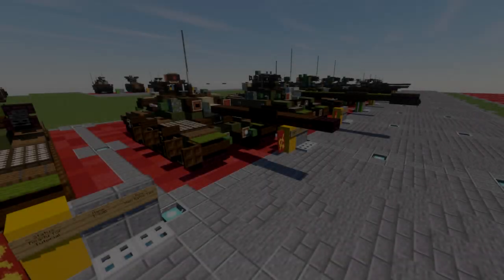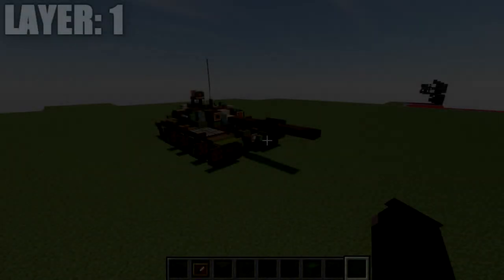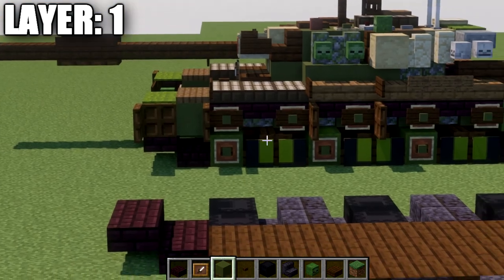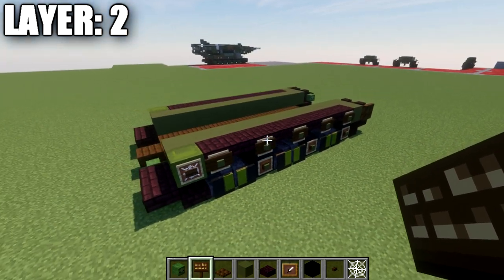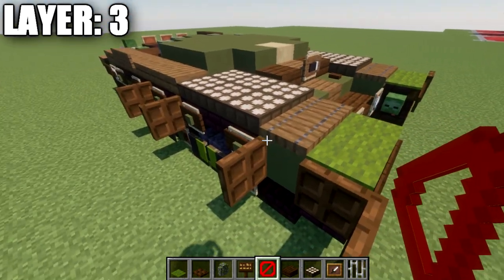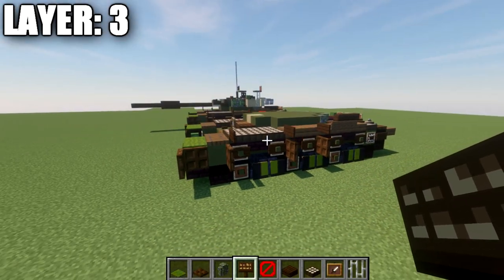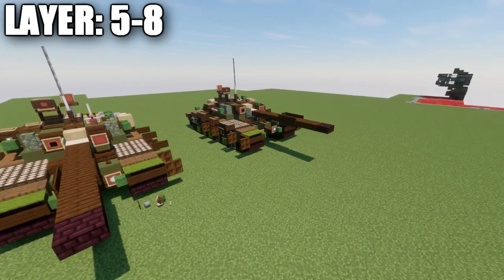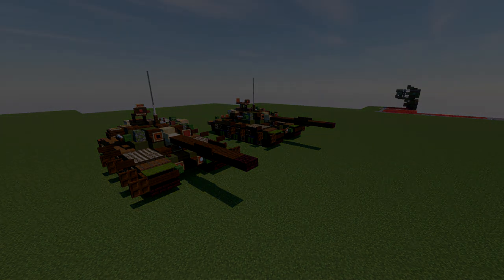Minecraft: Cold War T-64A | Main Battle Tank Tutorial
HELLO LADIES AND GENTLEMEN! Welcome back to another Minecraft tutorial. Today we will be building the T-64A main battle tank. Enjoy the tutorial!

►Introduction: (0:00)
►Layer 1: (4:11)
►Layer 2: (8:15)
►Layer 3: (13:06)
►Layer 4: (17:41)
►Layer 5-9: (21:55)
►Outro: (23:56)

CURRENT SUPPORTERS:
$25:
-DerekFrostWestbrook
-Assassin's Creed
►$10:
-Fernand Weinchter
-Koya
-PhasFPS
►$5:
-TrenchFighter8
-DerekFrostWestbrook
-BrickBros2016
-ZPro Warfare
►$2.50:
-Godzilla King of the Monsters
-Martino14

TEXTURE AND SHADERS PACKS:
►Texture Pack: Minecraft Default Pack
►Shaders Pack: Continuum 1.3
►Game Version: 1.14.4